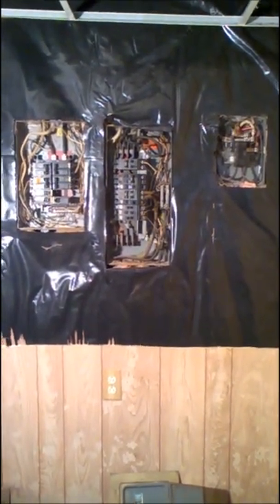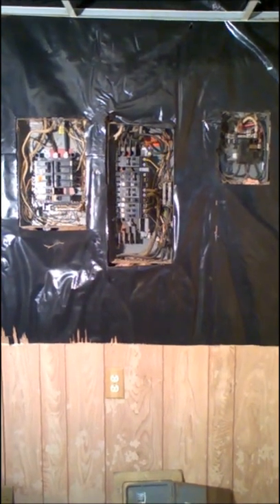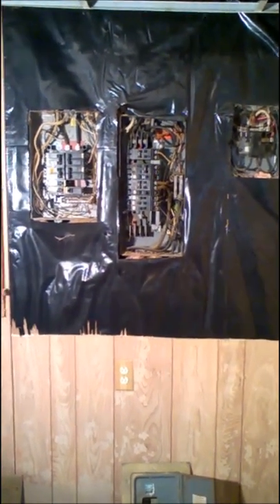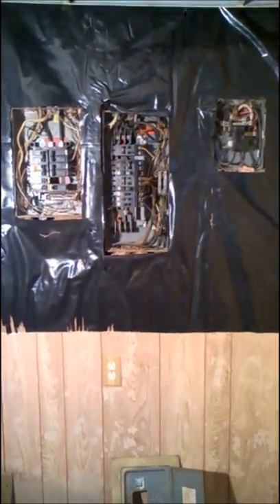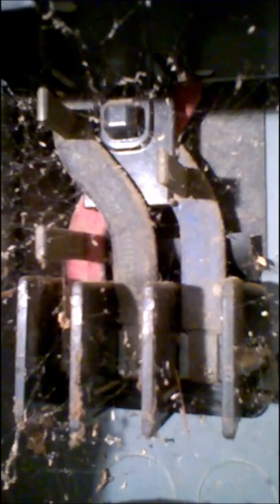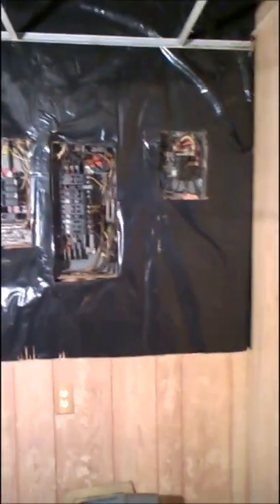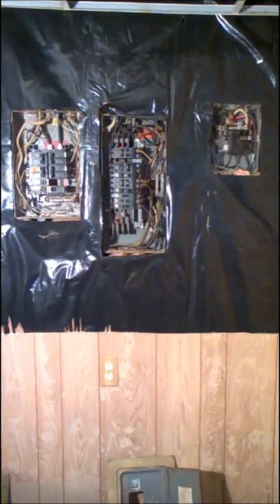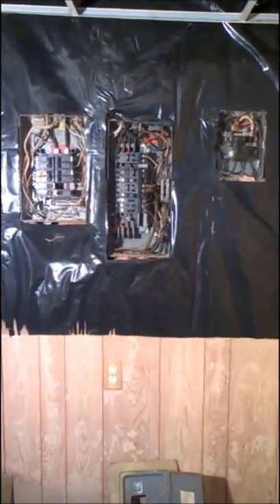The World Needs Mike Holt!!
Electrical Fucktardery. Should have been a bonfire. The video is a demonstration of dumb luck. The 100 amp breaker provides power for a medium-size house.
Attached to the 100 amp breaker:
Stove (50 amps)
Water Heater (30 amps)
2 Dryers(30 amps each)
Stack Heater (30 amps)
110 A/C plug (20 amps)
2 110 Washer Plugs(20 amps each)
Kitchen Circuit (20 amps)
3 Living Room Circuits (15 amps each)

After the fire, the insurance company would not have to pay anything.